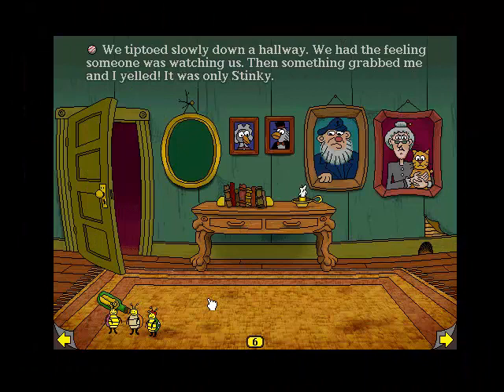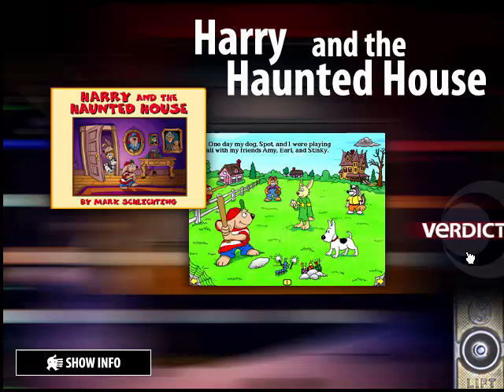CD-Rom Interactive Magazine Coverdisc 5, February, 1995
Excerpt from CD-Rom Interactive magazine Disc 5, February, 1995
Video reviews of Little Big Adventure and Harry and the Haunted House.